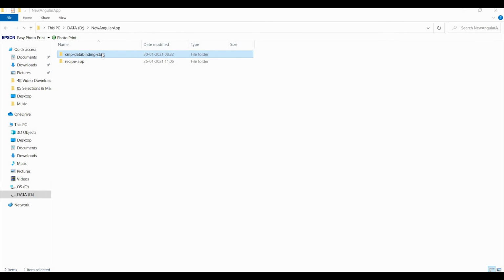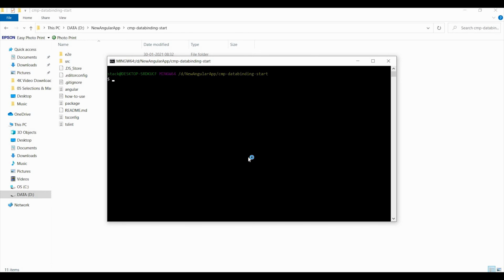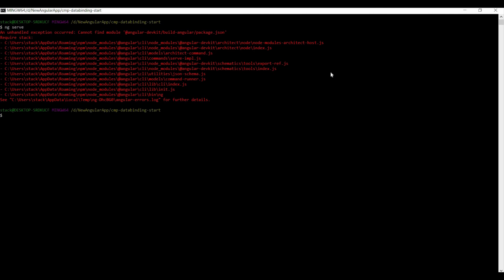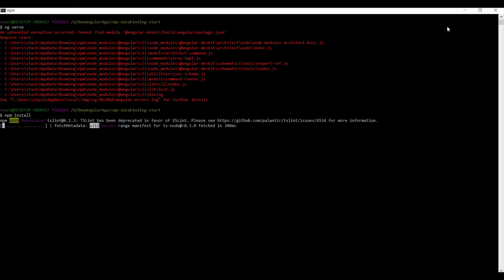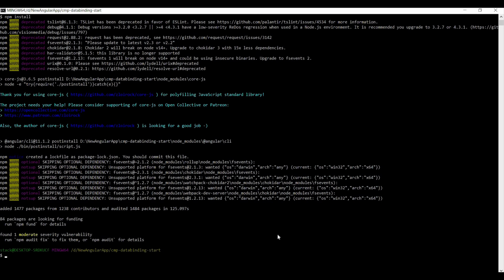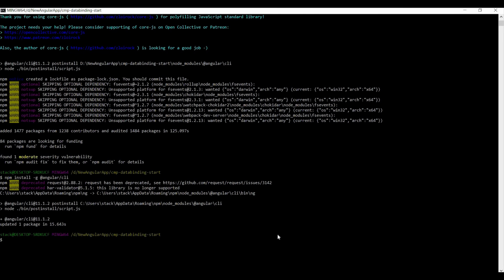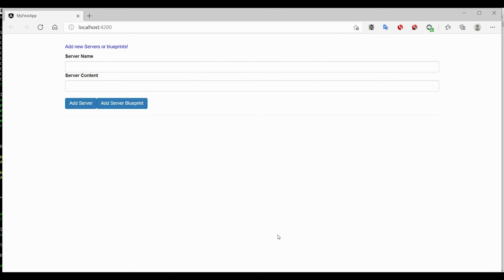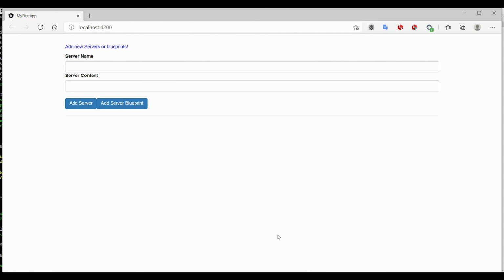Cannot find module '@angular-devkit/build-angular/package.json'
An unhandled exception occurred: Cannot find module '@angular-devkit/build-angular/package.json'
The above exception while running an angular app can be handled by running the two commands below before running ng serve
- npm install